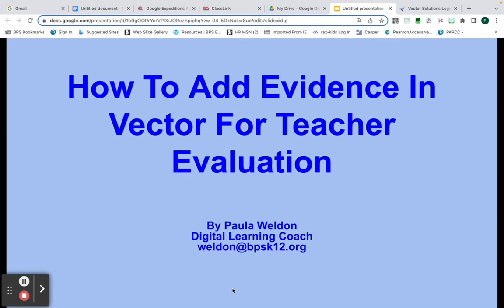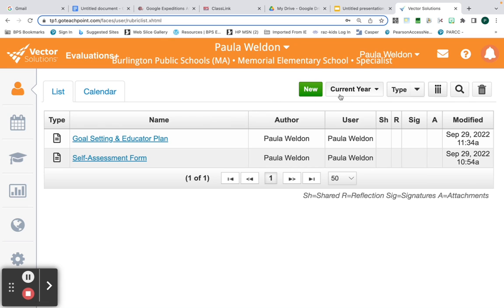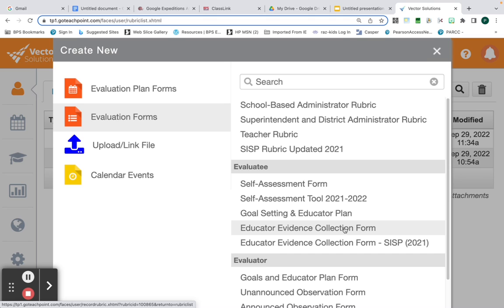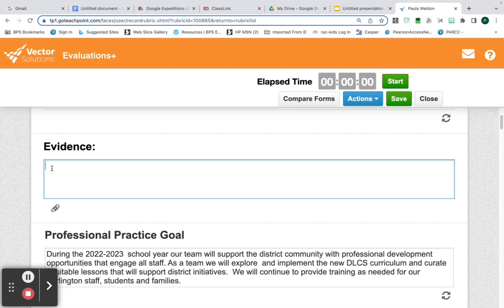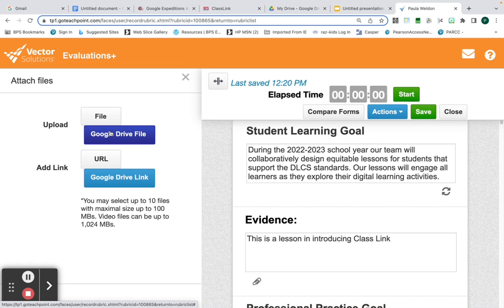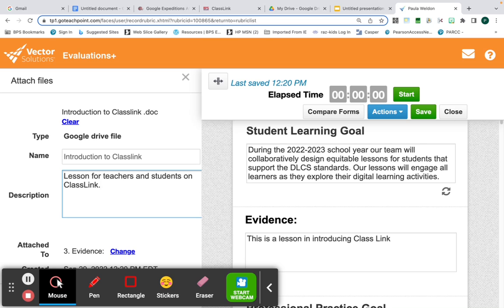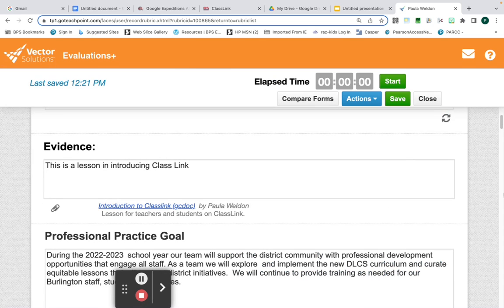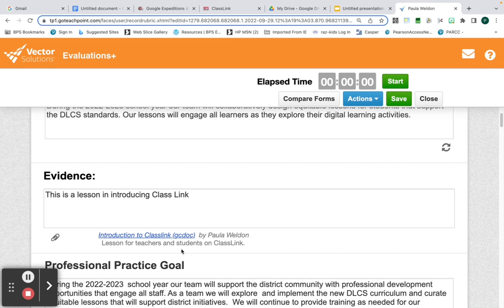How to Add Evidence in Vector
Tutorial for adding  Teacher Evidence in Vector